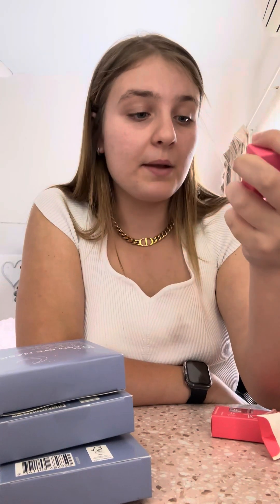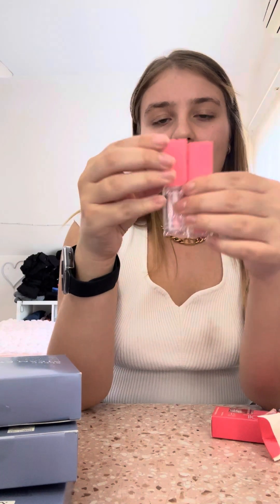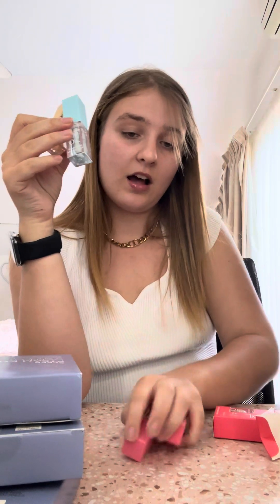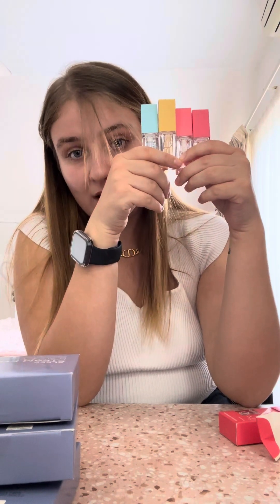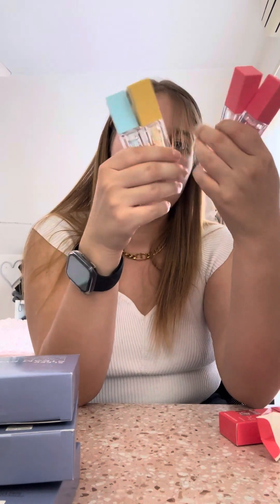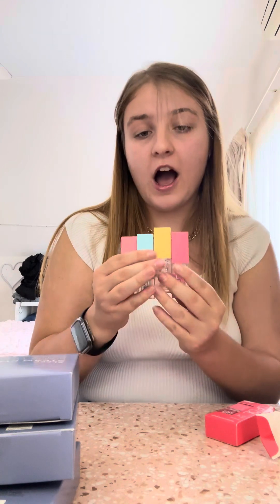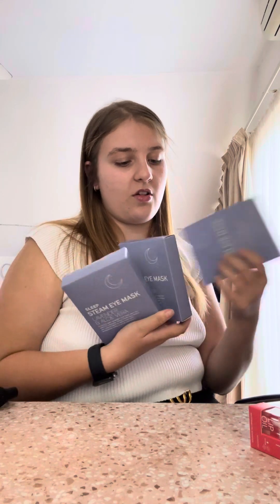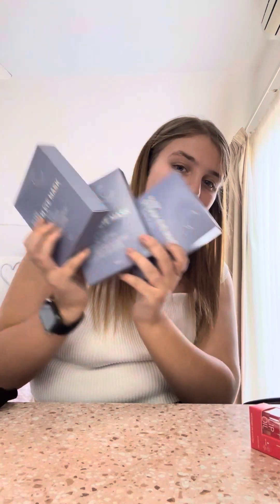Kmart, Watermelon lip oil for $3.00 and Kmart Sleep Steam eye mask for $4.0￼0 ￼